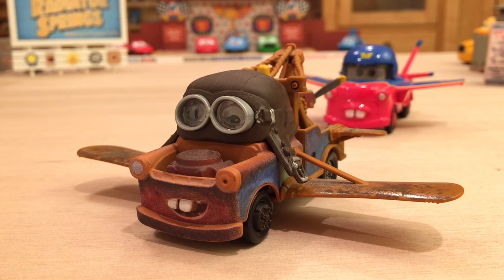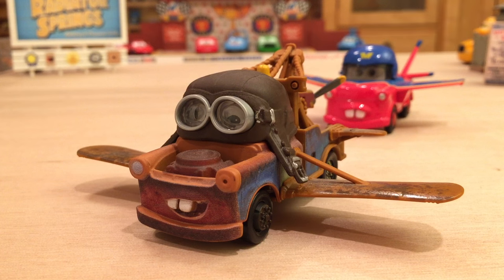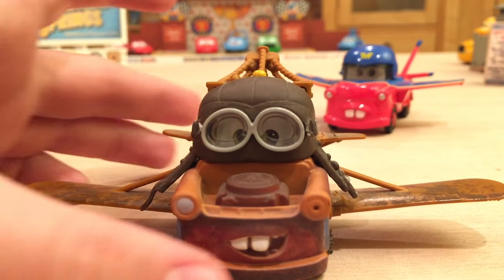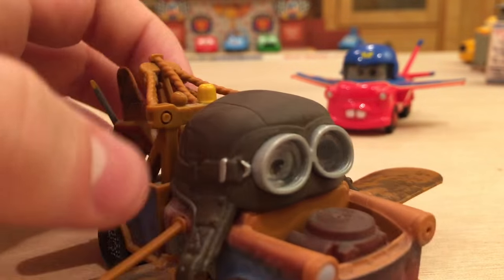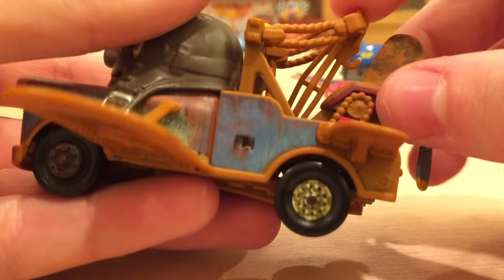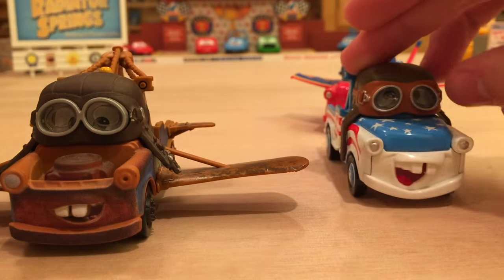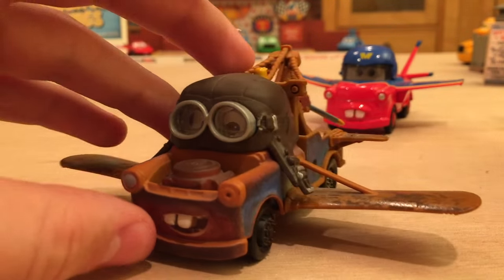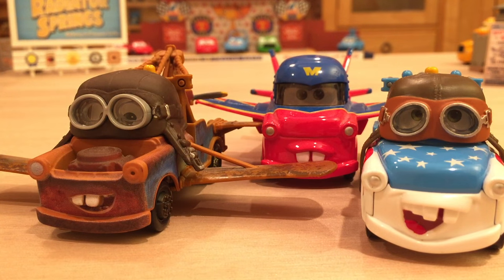Mattel Disney Cars Air Mater Aviator Mater Die-cast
‣Feel free to suggest any Car/Plane for me to review and I'll review it in approximately a month to two months. Let me know of that Car/Plane by posting a comment on one of my videos or messaging me on Google Plus. If someone suggests a Car/Plane already suggested, I will only shout-out the person who suggested the Car/Plane first. Additionally, second suggestions will not be done if gratitude or appreciation isn't given on the first. I appreciate and value all suggestions.

‣In addition, if you want me to review a Car/Plane on your birthday, let me know by posting a comment on one of my videos or messaging me on Google Plus what Car/Plane you want me to review and the date of your birthday.

‣Suggested By - Forest Gump fanatic 2003 IGUA

‣Aviator Mater was released around 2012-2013 in the Take Flight series along with several other Moon Mater and Air Mater die-casts. Aviator Mater appeared in the short, Air Mater, during the scene when Mater was receiving training from Skipper.

Cars/Planes Featured in this Video:
-Aviator Mater (Air Mater)